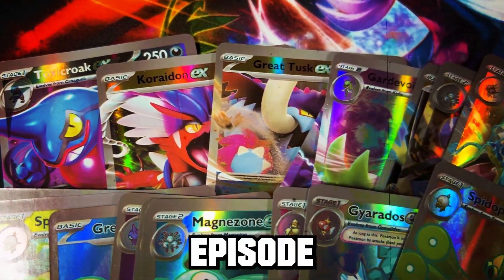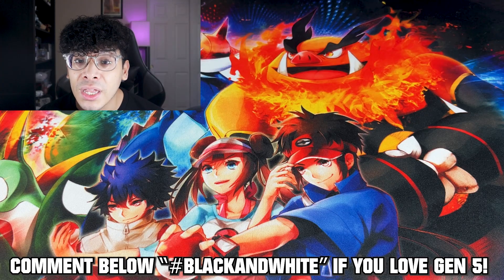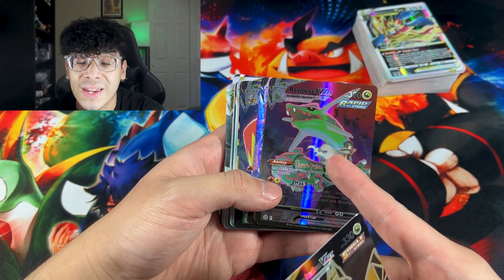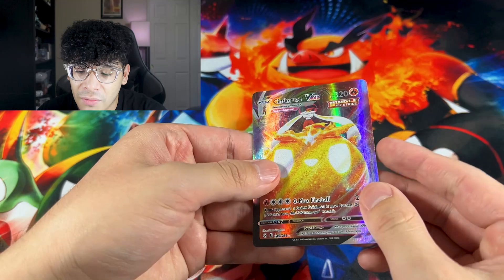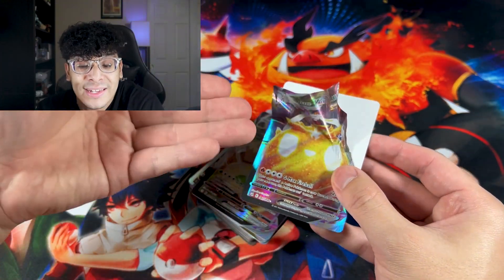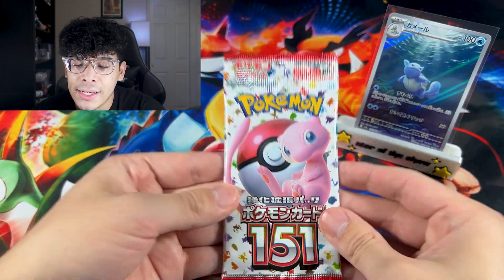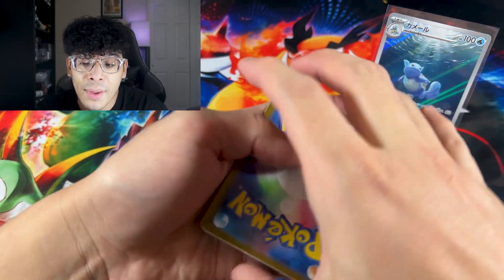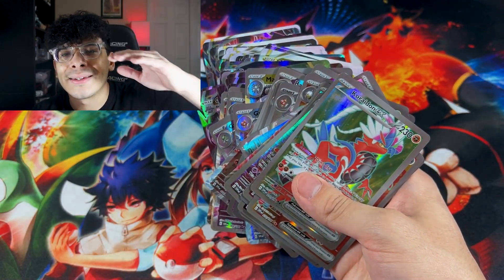This Strange Pokemon Box Had EVERY SCARLET & VIOLET EX CARD INSIDE IT!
It's a good thing bootlegs aren't improving and still terrible.. LOL!

Timestamps:
0:00 - Intro & Explanation!
1:51 - Opening The Weird Ultra Rare Box!
7:22 - Opening Pokemon 151 Packs!
11:12 - Outro & Final Thoughts!